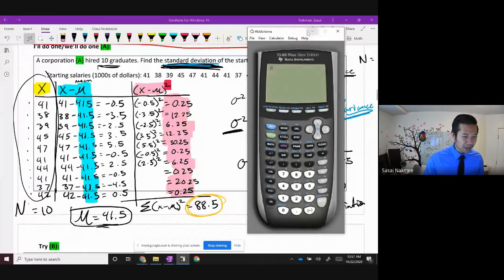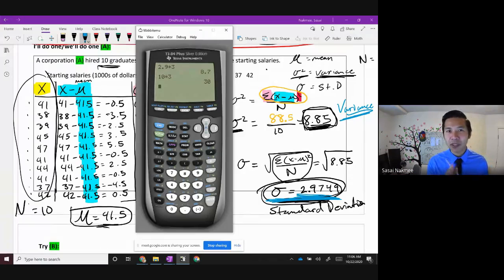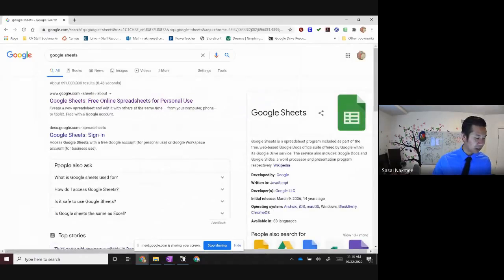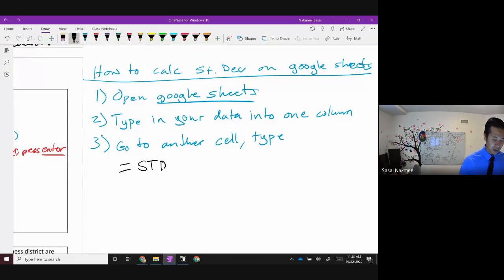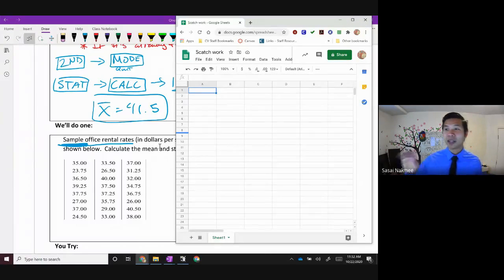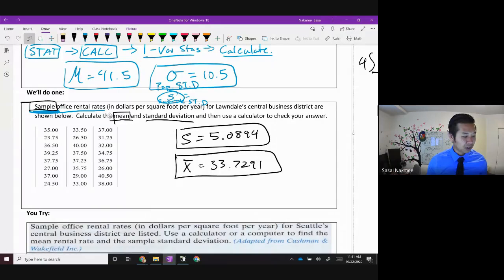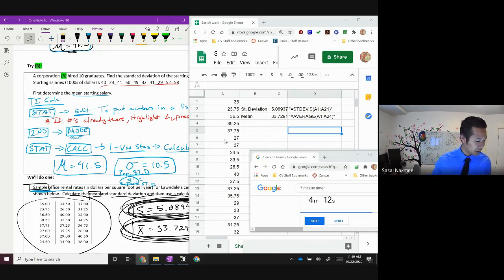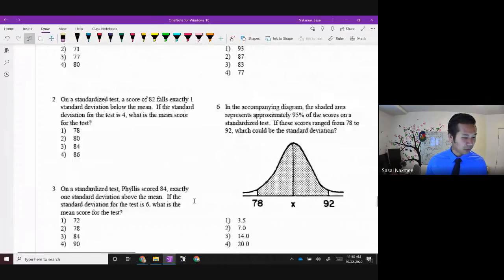Stats 2.4 Notes Part 2 (10-22-20)